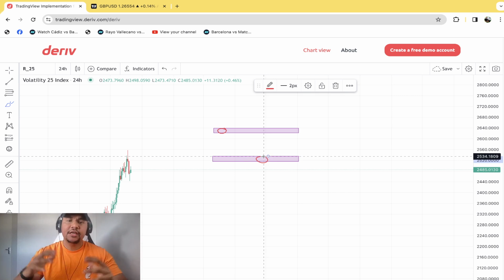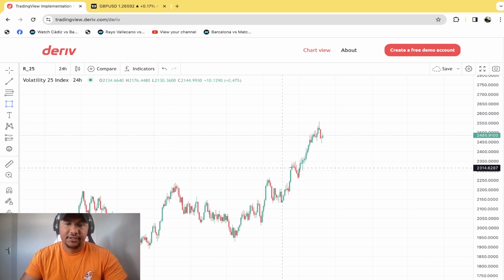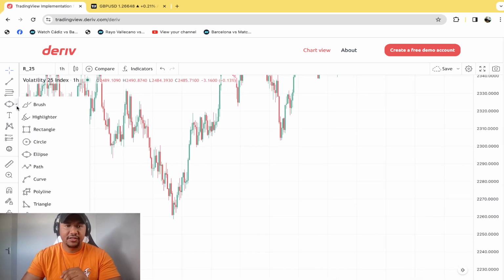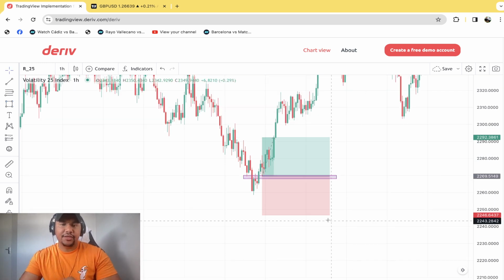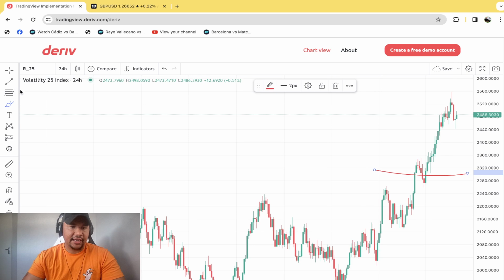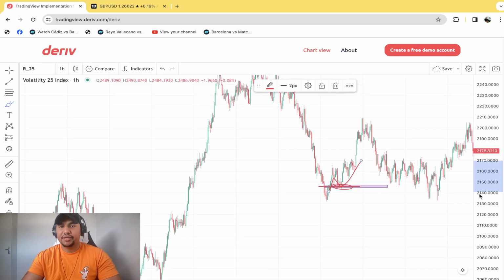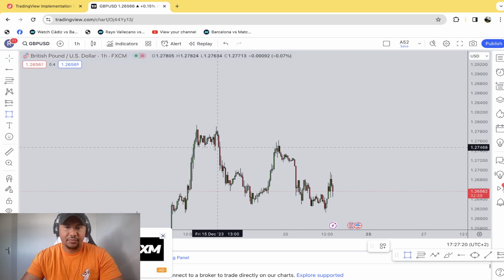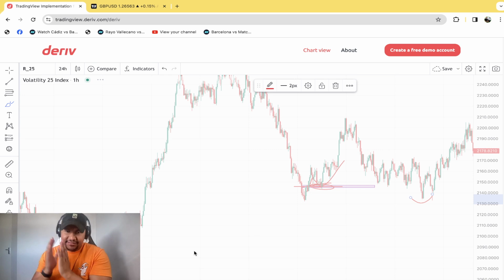Synthetic Indices Entry Strategy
Day trading is nearly impossible without a money-making strategy that you can stay consistent with. That is why you must have a rules-based and profitable day trading strategy in order to become a be successful at day trading.  and today i am sharing with you a simple way to day trade if you are a new trader in the market.